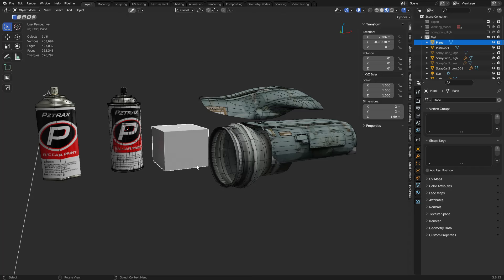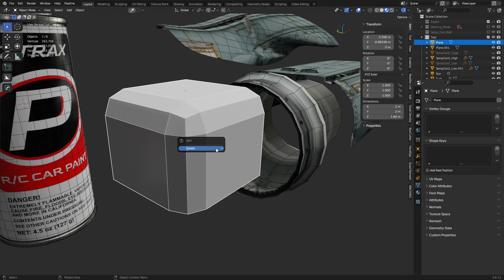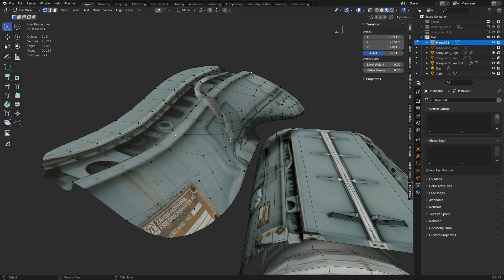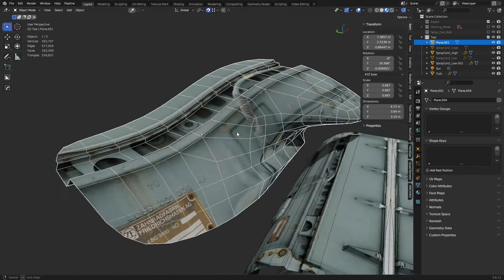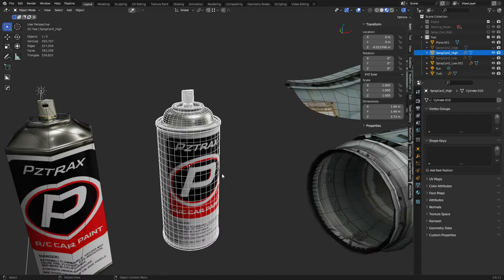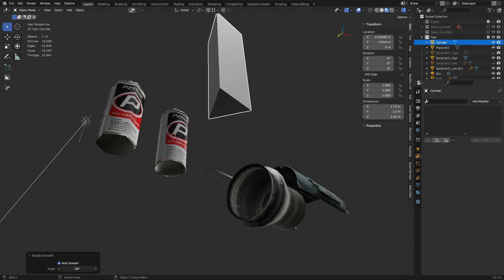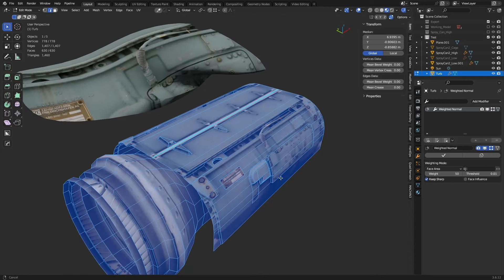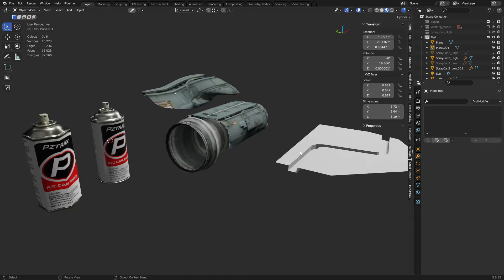Low Poly Game Mesh Optimization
Some general advice as it relates to modeling optimized low poly static mesh.